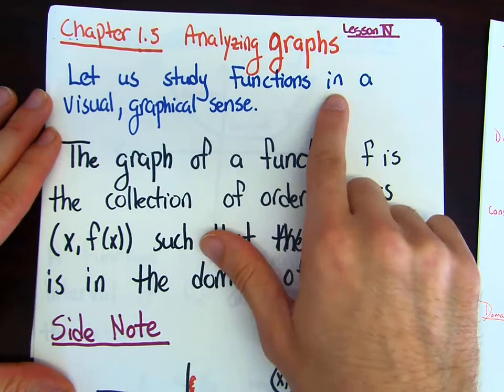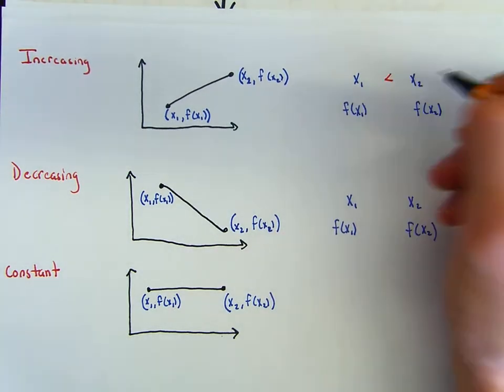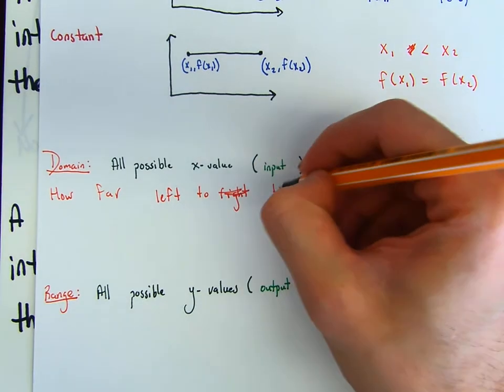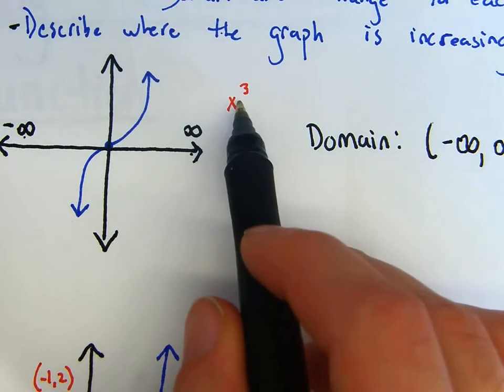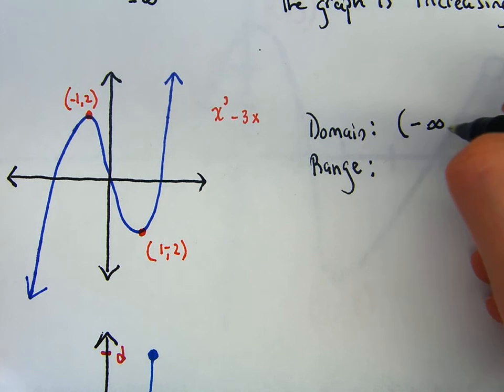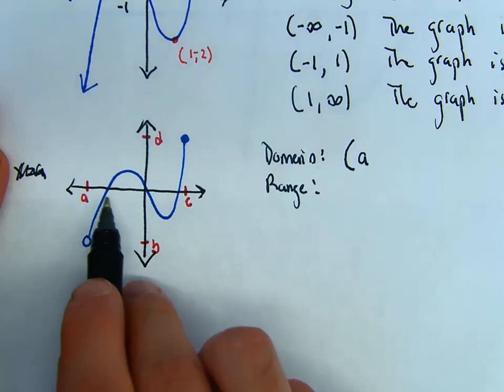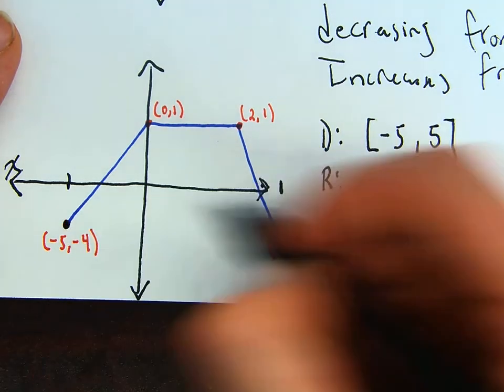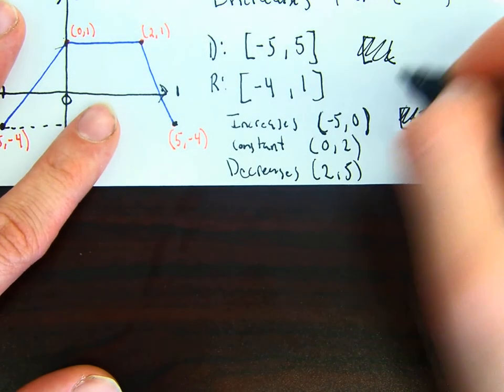Precalculus Lesson # 6 - Domain and Range within a Function